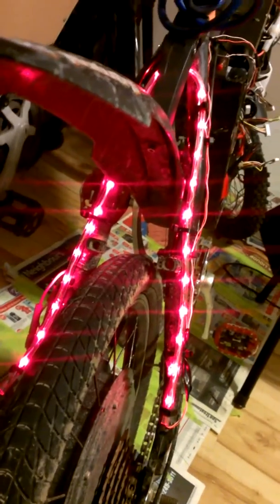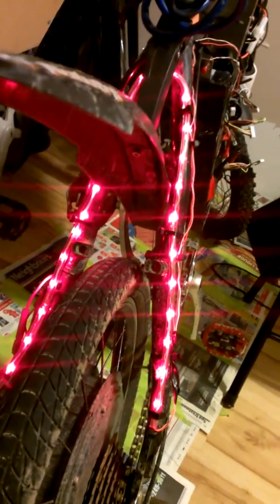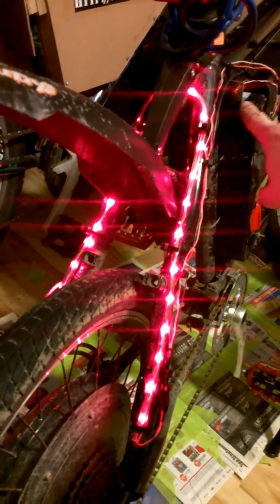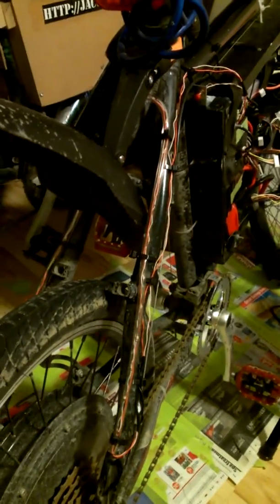Ebike LED strip using AtTiny85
This is an LED strip that I built using 24 red SMD LED, some pvc tubing and wire from an ethernet cable.

I built this as I often commute to work on my bicycle and despite having some good LED lights on the front and back of the bike, they are not enough to make you visible especially on the road among car traffic. I hope this LED strip adds some visibility.

 The LED flashing is controlled by an Attiny85 and a button. I used a transistor as an output as the LED strip uses 12V and about 100mA, the Attiny85 is powered at 5v (you must not exceed 5.5v as per specs). I made a little circuit that is powered at 12v, and an LM7805 regulates the voltage to 5v to power the Attiny85. The Attiny85 controls the switching on/off of the transistor that powers on/off the LED strip.